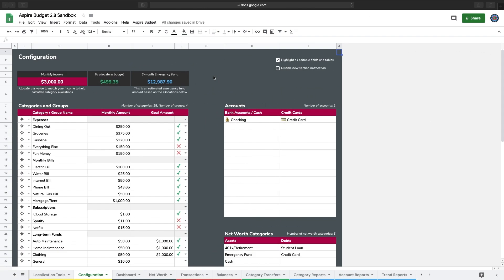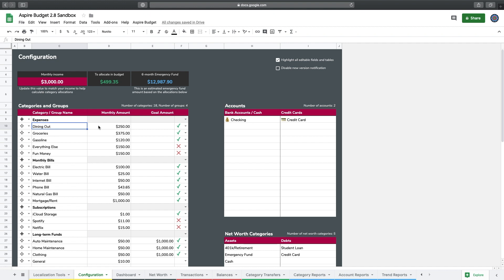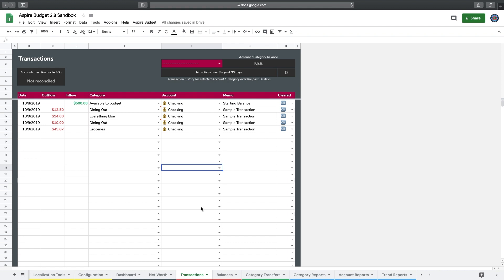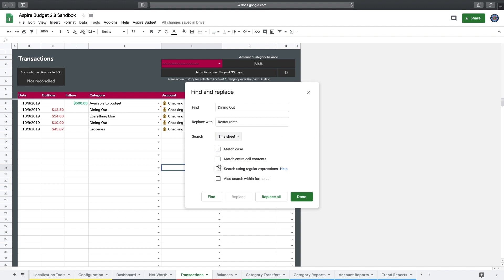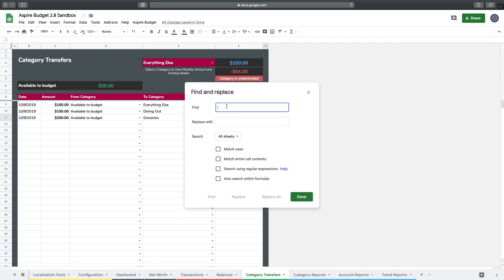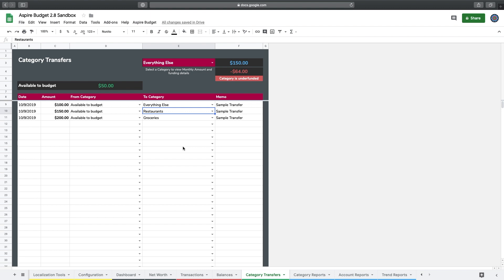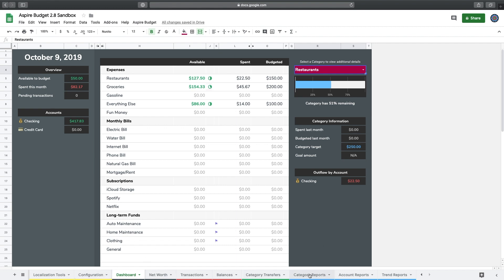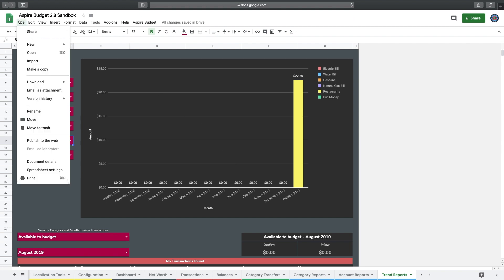Renaming a Category in Aspire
Learn how to rename Categories (and Accounts) in Aspire.

Have questions, feedback, or an idea for a new feature? Join me and hundreds of other users on Reddit!